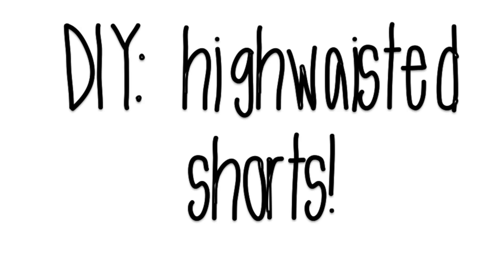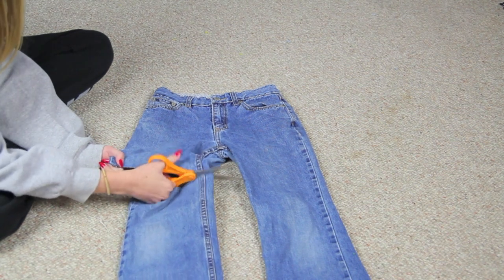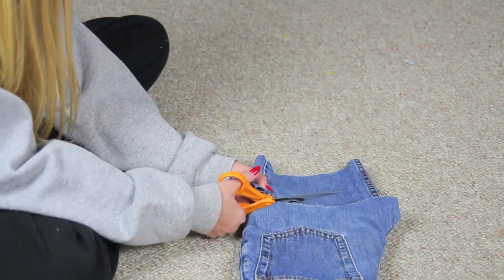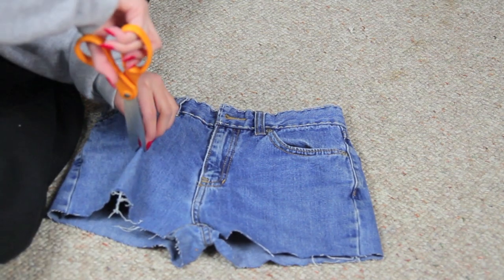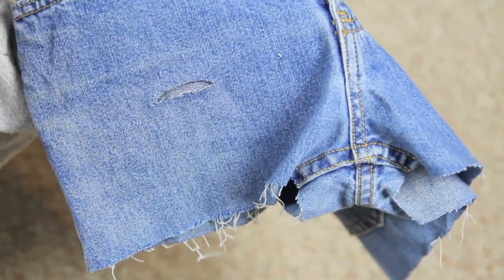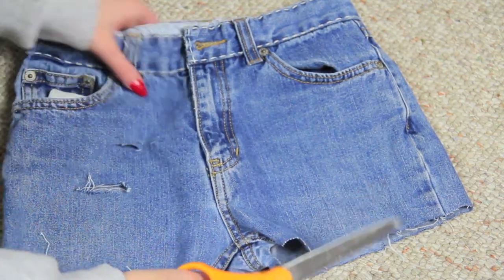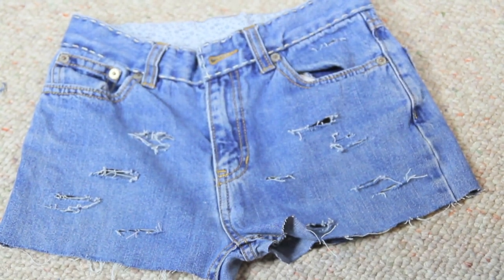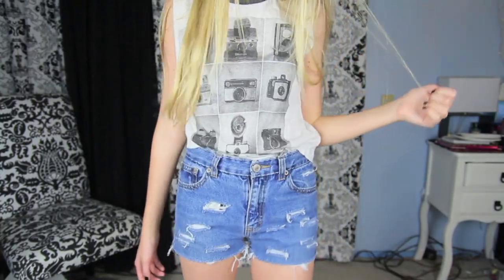DIY: Distressed High-Waisted Jean Shorts!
♥I love you all to the moon and back♥

MY LINKS!

I am not getting paid for it and i bought everything with my own money. Hi it's Maddi Bragg aka MadisonRoseBeauty1!  I post fashion hauls, beauty and lifestyle videos on my YouTube channel. Check out my Instagram for edgy fashion looks and pics of my piercings. Some people know me for my braces before and after video.